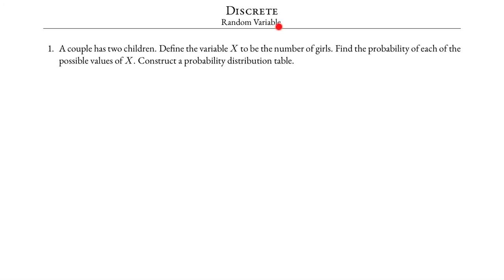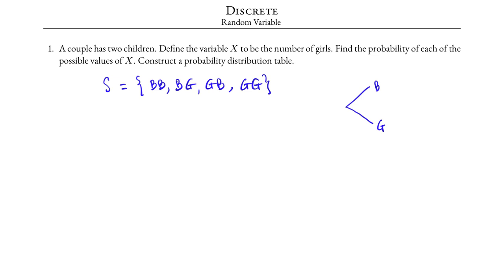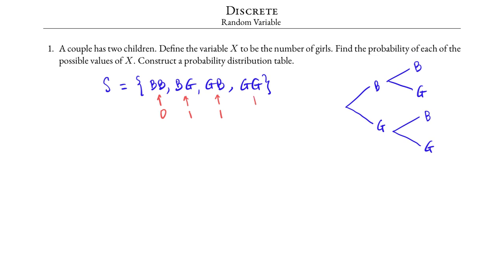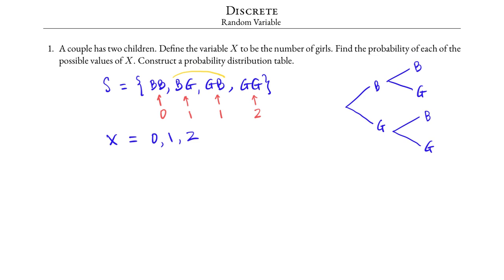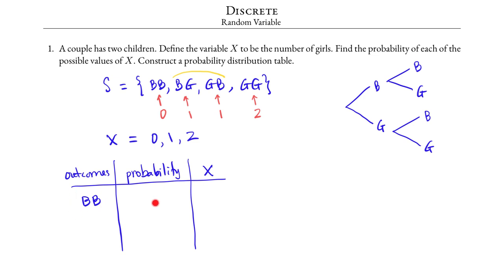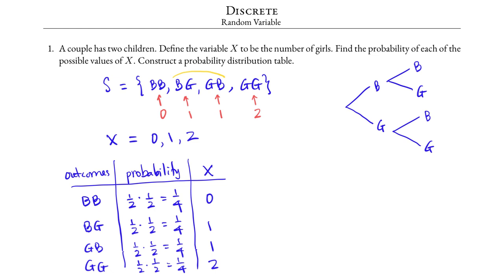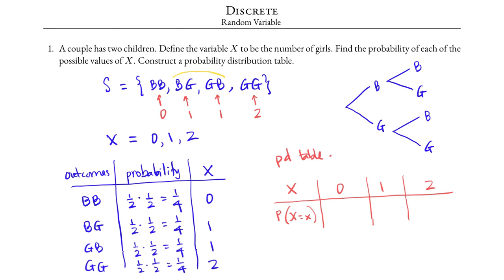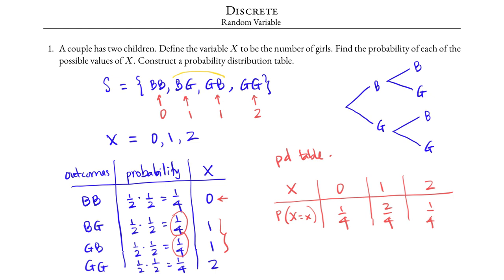oli M11 Discrete Prob Dist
Discrete Prob Dist